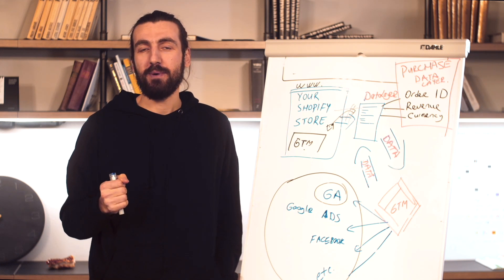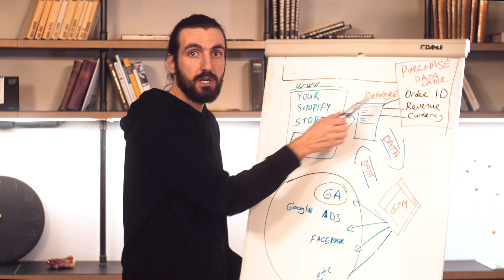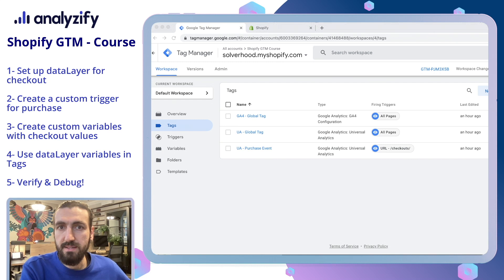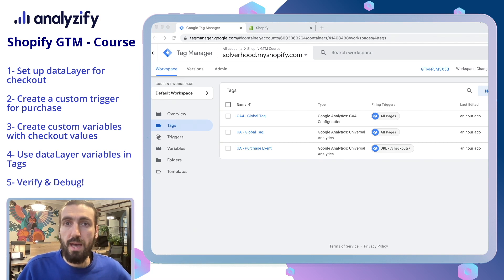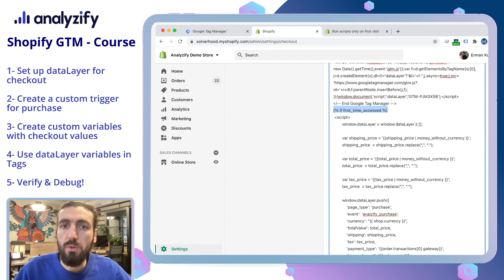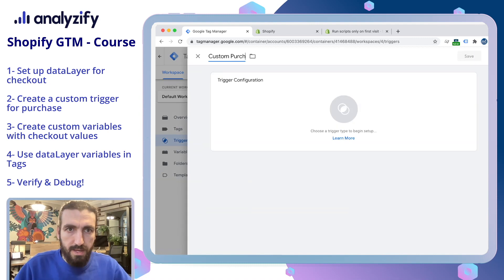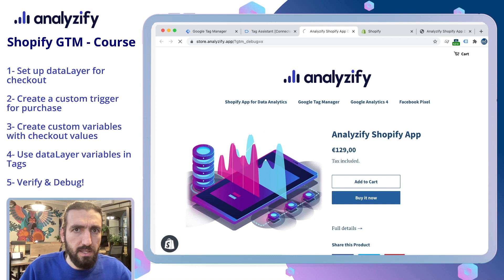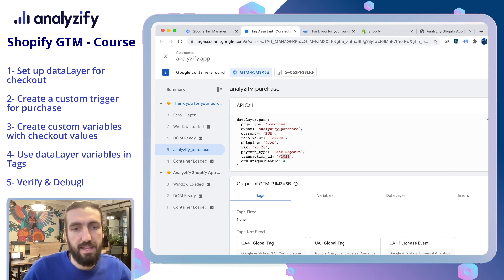Set up Shopify dataLayer on Checkout - GTM Custom Events & Variables [Lesson 4]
dataLayer is one of the most important concepts of the data tracking & analytics topic. We prepared a special code block (Shopify dataLayer) for you that will allow Google Tag Manager to read/process your purchase data 👇.

(Shopify Checkout/Purchase dataLayer code below 👇👇👇)

This video is Lesson 4 📚of our comprehensive, actionable, FREE Google Tag Manager (GTM) - Shopify Course 🎓on Youtube.

This is the most important video of the series. We will place a dataLayer code into your checkout page and then process those variables using GTM. We will create custom variables and triggers on GTM that will allow us to create Conversion Pixels for Google Ads and FB Pixels in the next steps.

00:00 Intro to dataLayers
00:22 What is dataLayer and how it works
01:51 Adding dataLayer into Shopify Checkout page
03:05 Overview of Shopify GTM dataLayer
04:39 Create a custom purchase trigger on GTM
05:30 Test Shopify purchase event with GTM Debugger
07:00 Create custom dataLayer variables
08:15 Create Transaction ID variable

A kind reminder, the code block WILL NOT WORK if you haven't done the previous steps. Go back to previous videos and follow along if you haven't.

In the following videos we will:
- Add Google Ads conversion tracking through GTM
- Add GA4 Ecommerce tracking through GTM
- Add Facebook Pixel purchase tracking through GTM